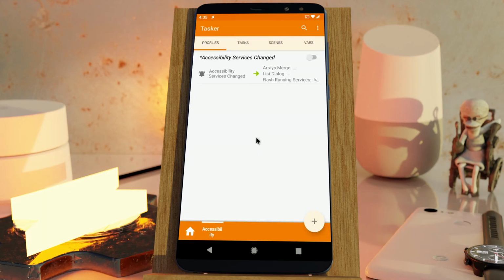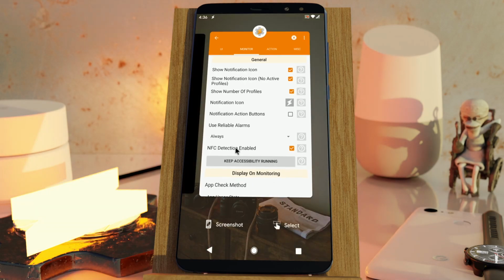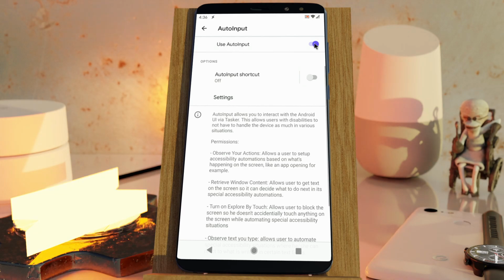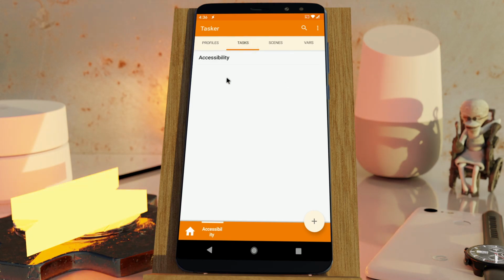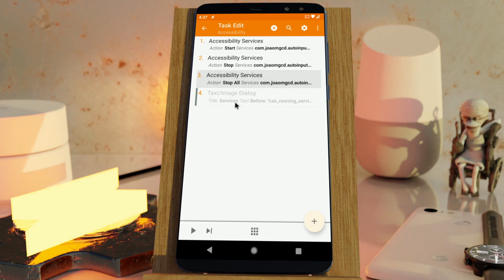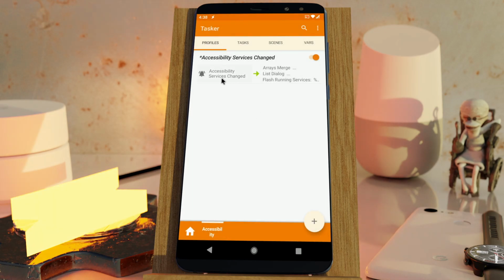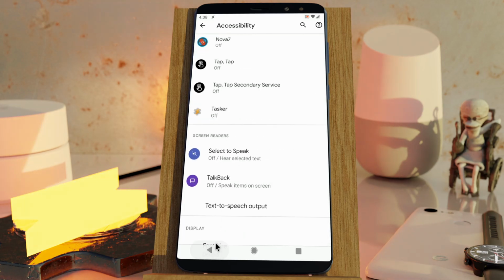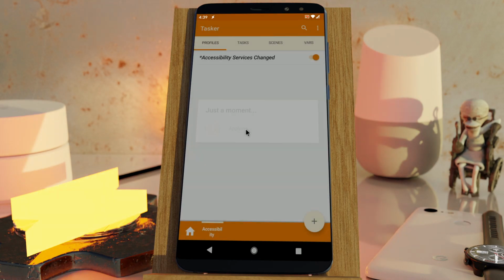Tasker - Accessibility Service Management